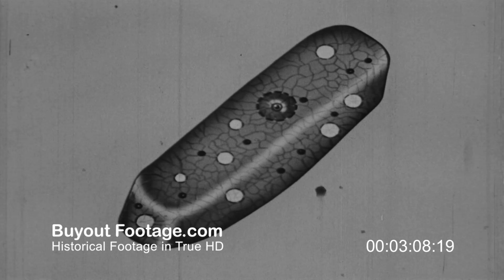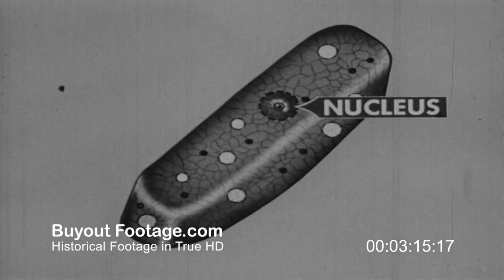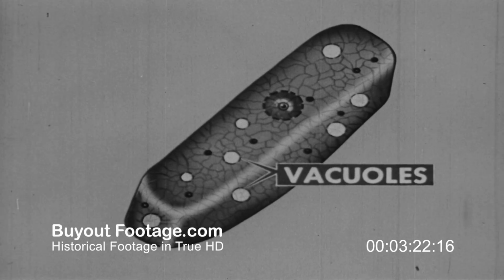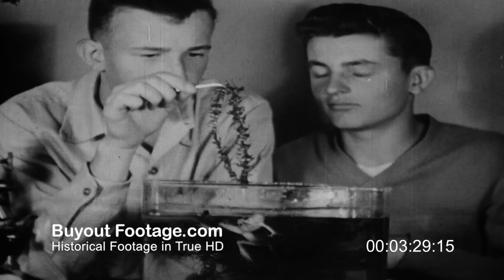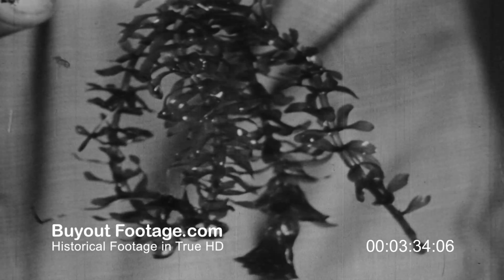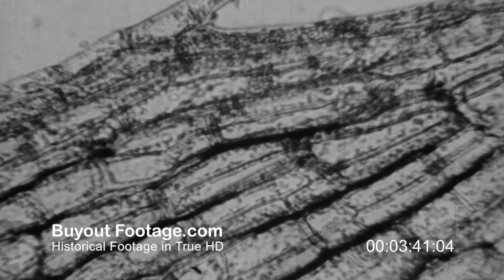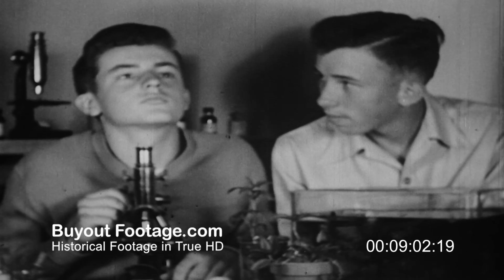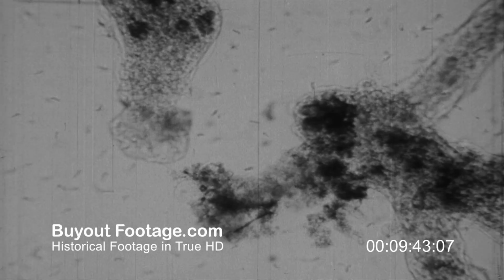HD Stock Footage Science and Biology Cell Structure 1940's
True HD direct film transfer.

Vintage high school science film that explains the cell as the basic structural and functional unit of all known living organisms. Shows two boys in the country walking along a stream with their dog. Boy holds a frog in his hand. Plant life of a silver of onion viewed through a microscope, showing a cell wall and a nucleus of each structure that makes up an onion. The white spots are called vacuoles. Most of the material inside the cell wall is protoplasm. When a water plant is view through a microscope the protoplasm is in motion. Protoplasm is the life substance of plants.

Shows that plants have leaf cells that are different than the stem cells and different than the root cells, but all made up of protoplasm. Animal cells are also consist of protoplasm. Microscope view of amoeba single cell animal.Various types of animal cells viewed under the microscope.